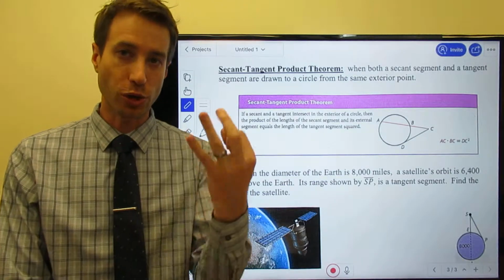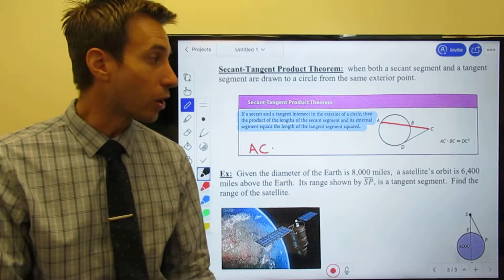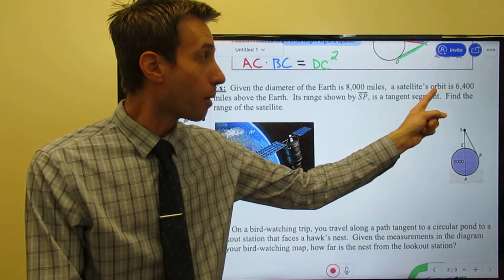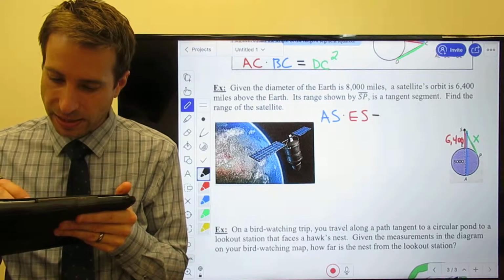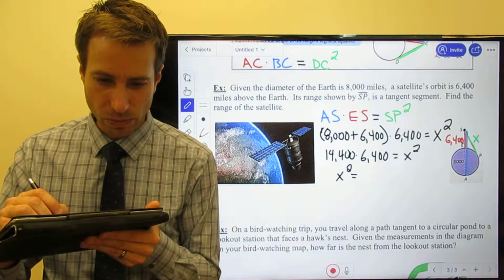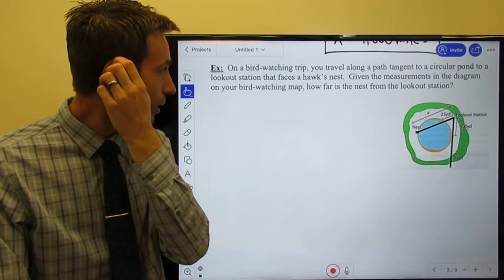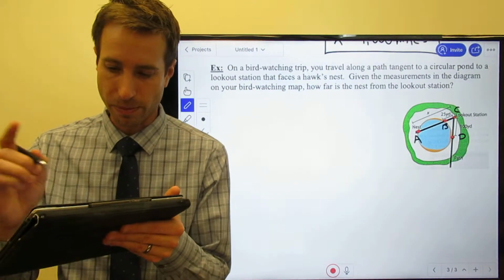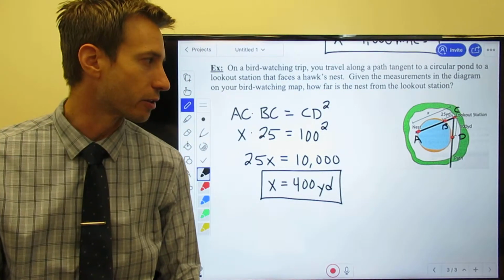Segment Relationships in Circles Part 3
Geometry Module 15 Section 4 Segment Relationships in Circles Part 3